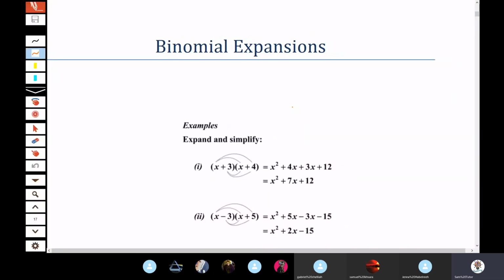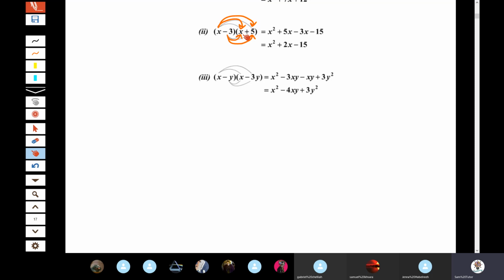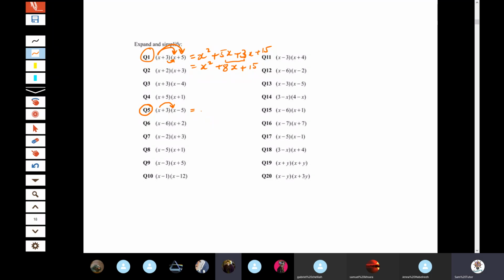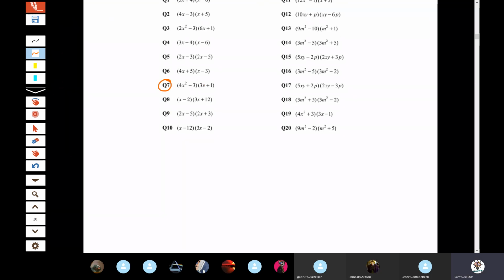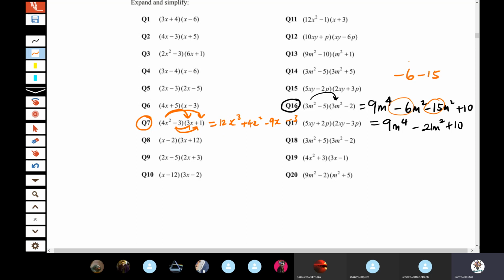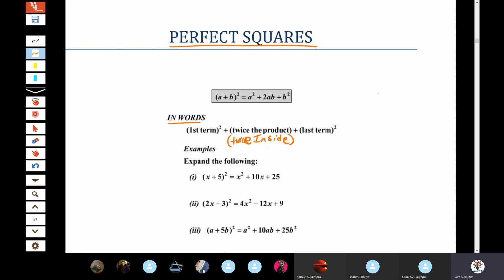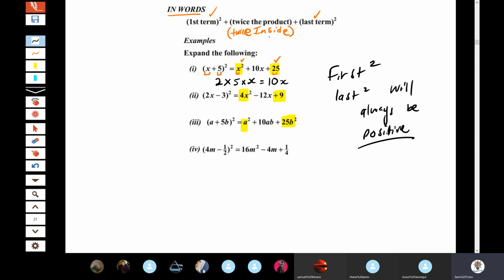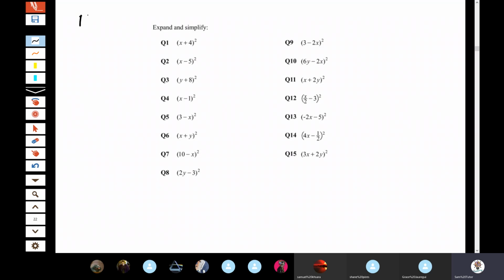Year 11 || advanced || Algebra Revision